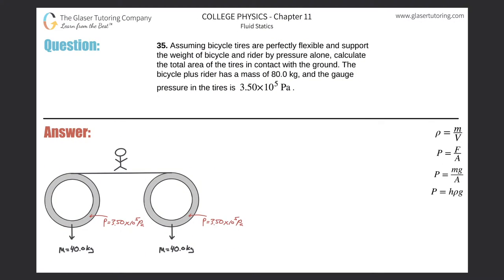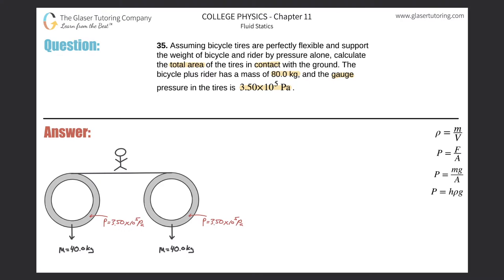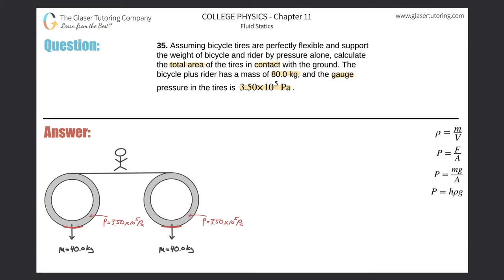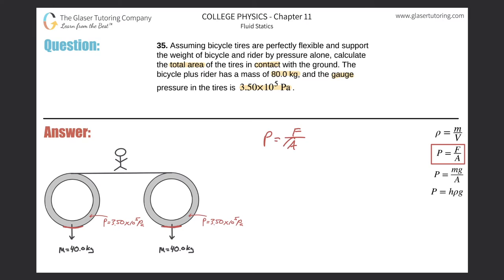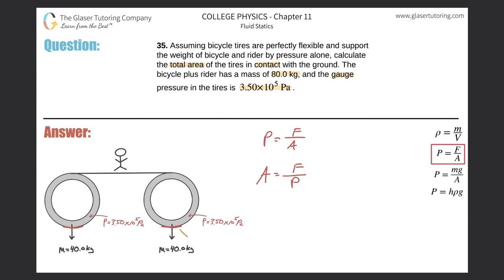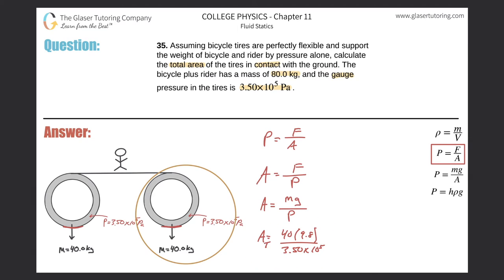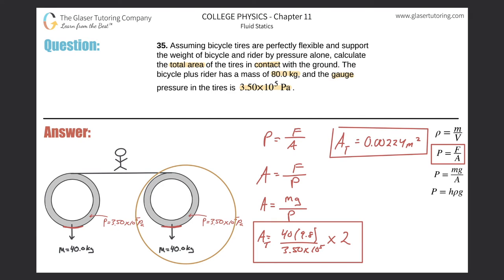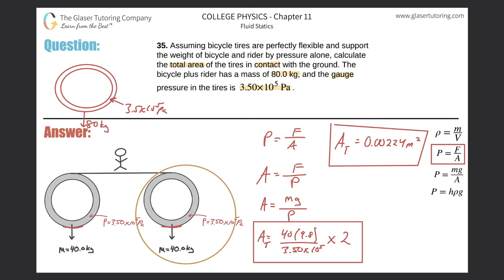11.35 | Assuming bicycle tires are perfectly flexible and support the weight of bicycle and rider by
Assuming bicycle tires are perfectly flexible and support the weight of bicycle and rider by pressure alone, calculate the total area of the tires in contact with the ground. The bicycle plus rider has a mass of 80.0 kg, and the gauge pressure in the tires is 3.50×10^5 Pa .